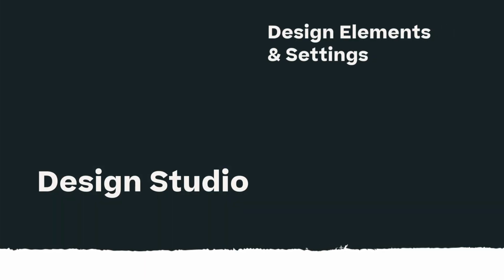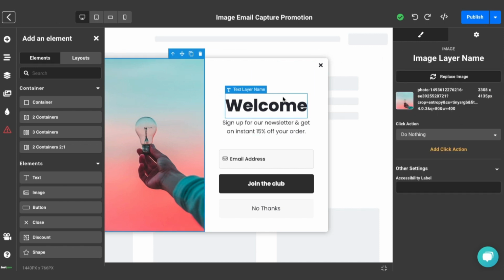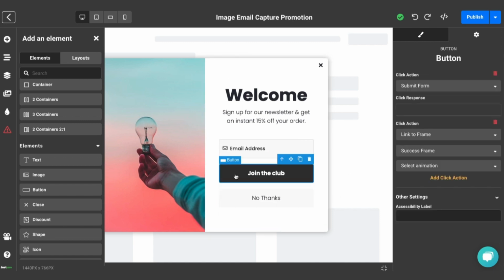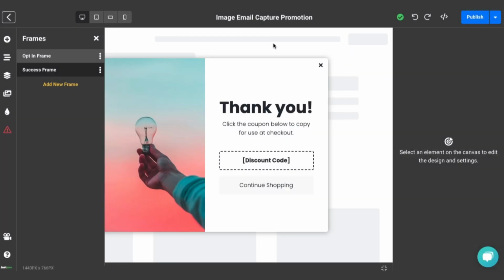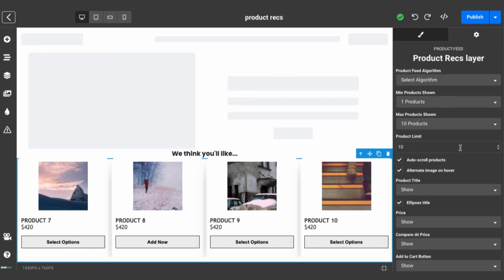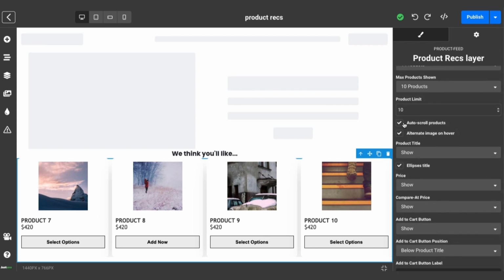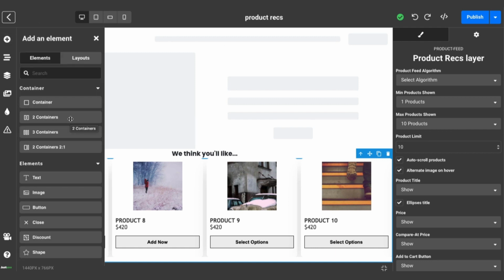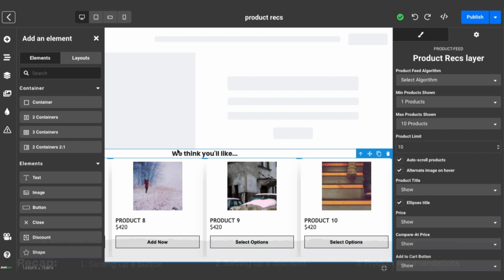Introduction To The Design Studio: Elements And Settings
In this walk-through, we're going to review the design elements and their options and settings in the Justuno Design Studio.

We'll be covering:
-Buttons elements, how to add and customize them.
-Discount elements.
-Product recommendations element and how to customize it.